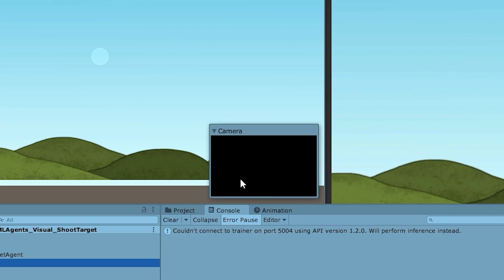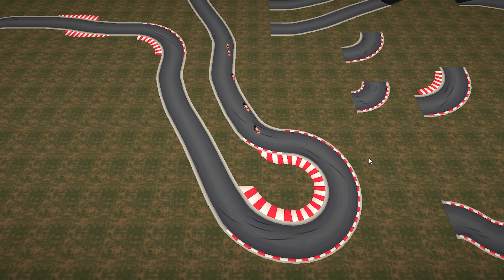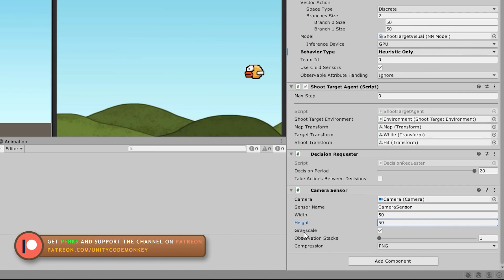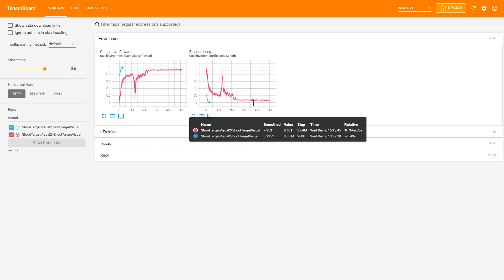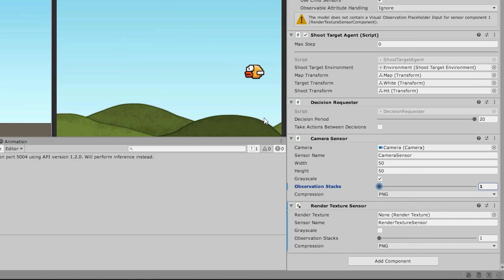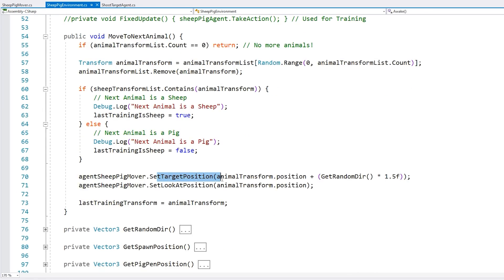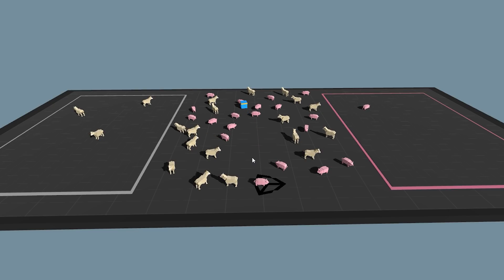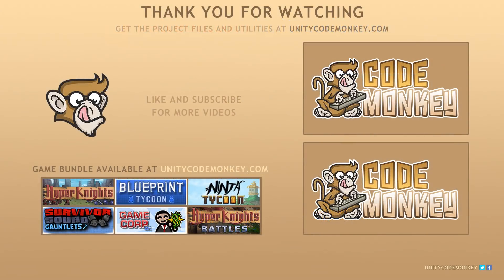How to use Machine Learning AI Vision with Unity ML-Agents!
Let's learn how to use the Camera Sensor with Unity ML-Agents!